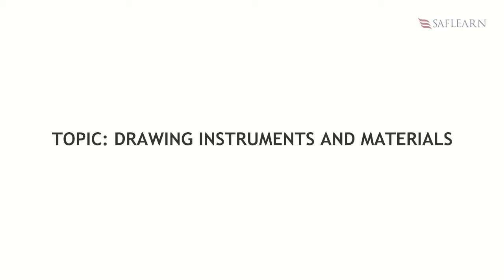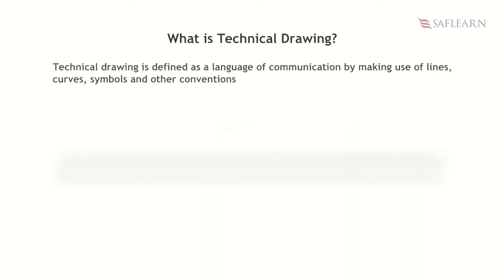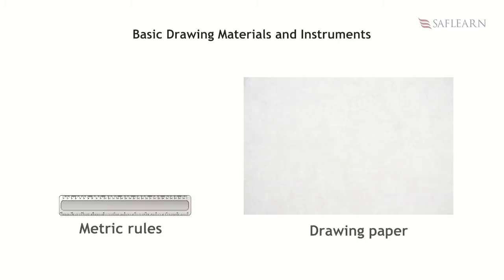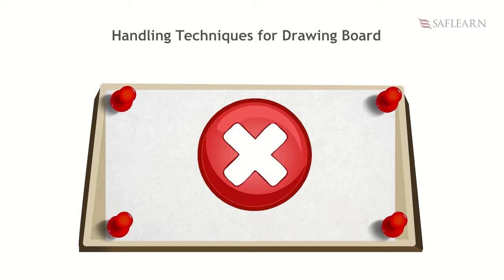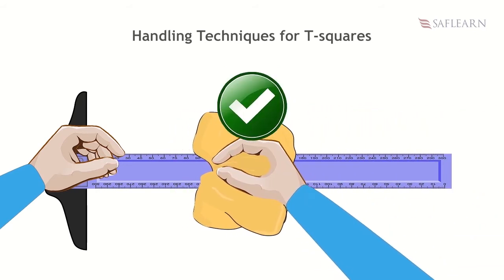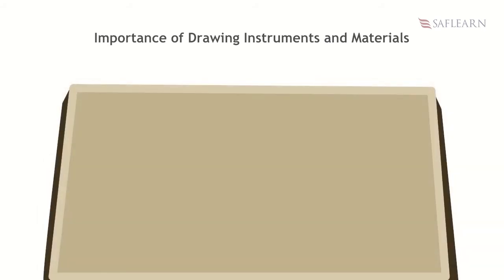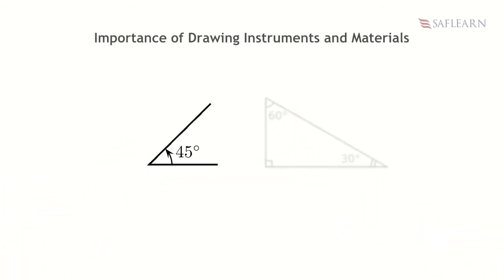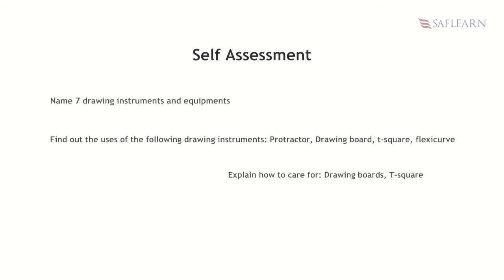Drawing Instruments and Materials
This video demonstrates correct techniques for  handling drawing instruments and materials.